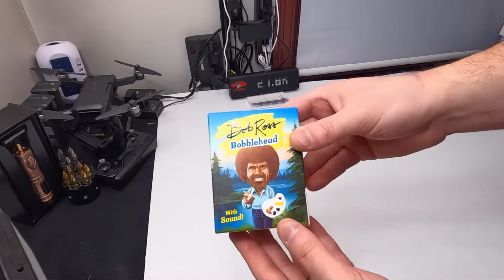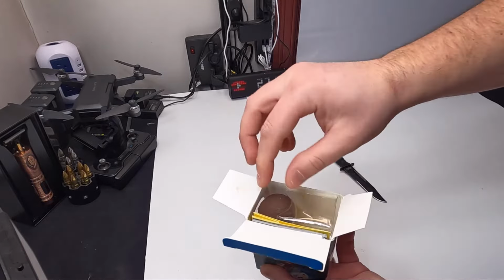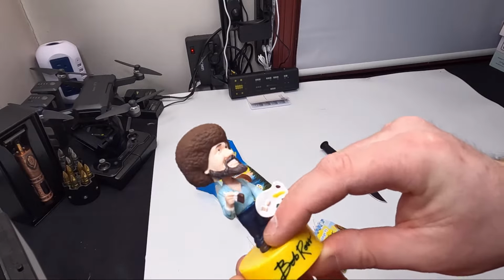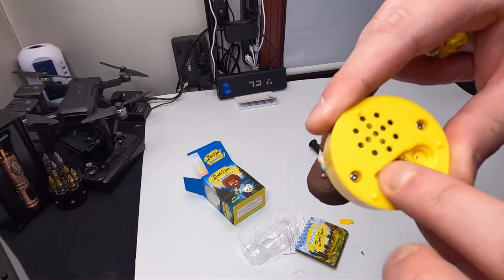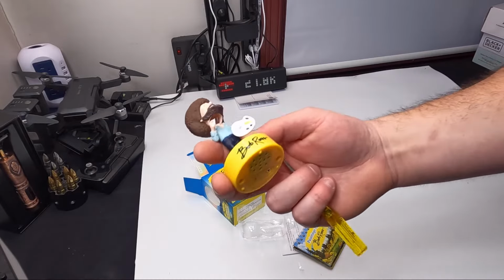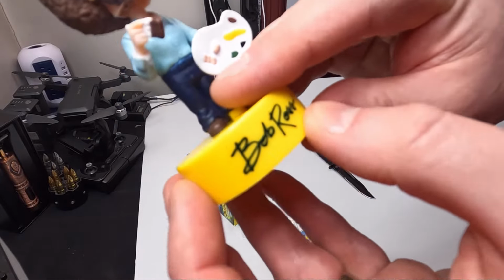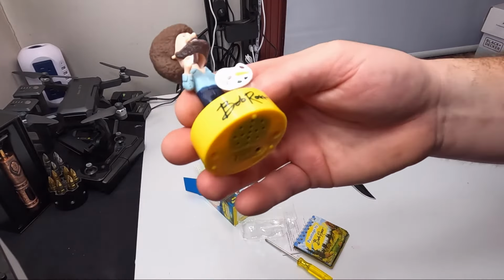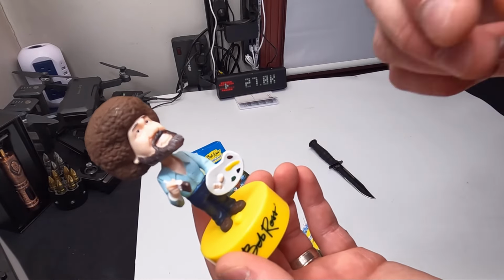Bob Ross Bobblehead: With Sound! (RP Minis)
If your interested you can buy it